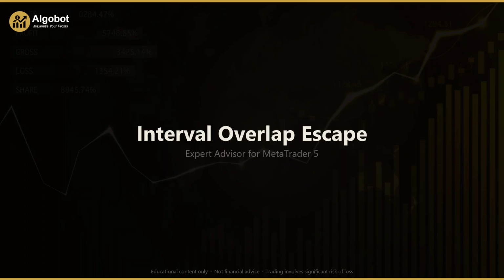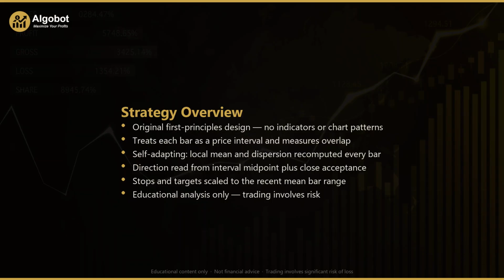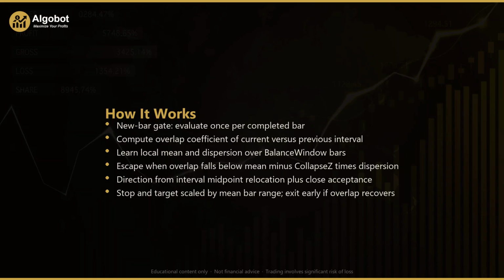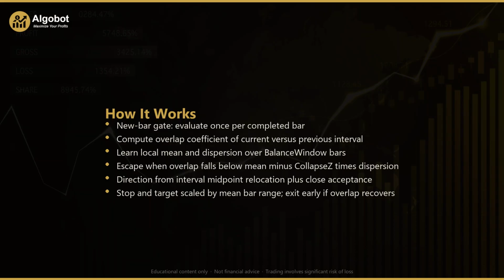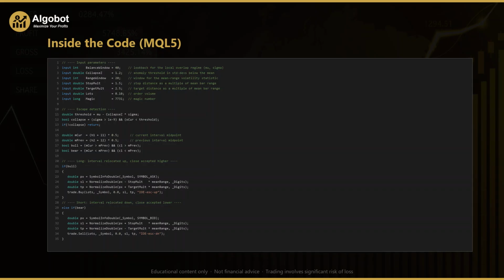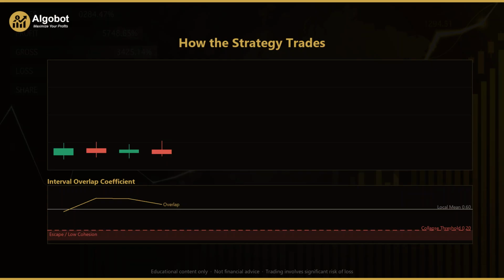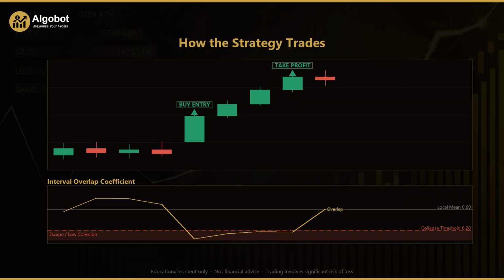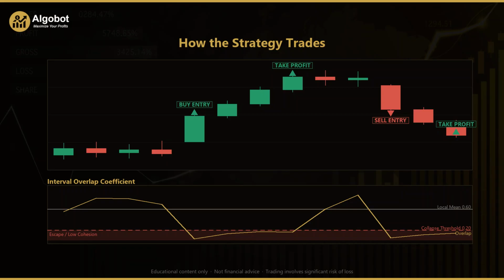Interval Overlap Escape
📊 How does a market reveal it's leaving the price zone it just traded in? Interval Overlap Escape catches that moment with a custom overlap coefficient built from raw price.

It breaks down an original, first-principles breakout approach that treats each bar as a price interval and signals when overlap collapses far below its recent norm — the moment price relocates to a new value region.

Key parameters:
• BalanceWindow – bars used to estimate the local overlap mean and dispersion
• CollapseZ – standard deviations below the norm overlap must drop to signal
• StopMult & TargetMult – scale the stop-loss and take-profit to the mean bar range

00:00 Introduction
00:46 Strategy Overview
02:28 How It Works
04:43 Inside the Code (MQL5)
06:24 Logic Chart
10:24 Thank You